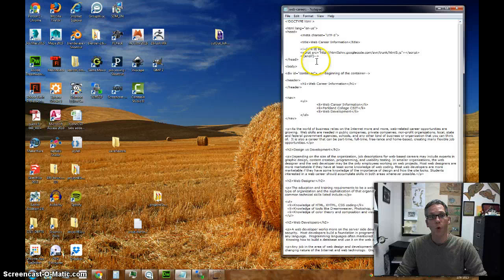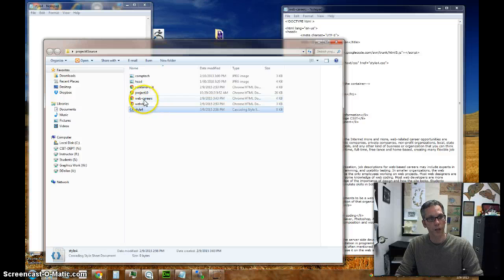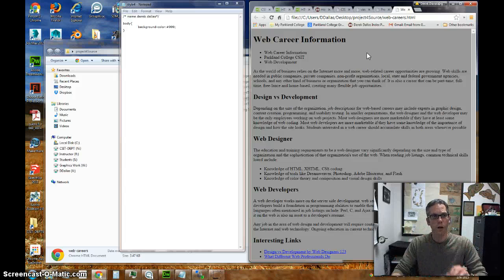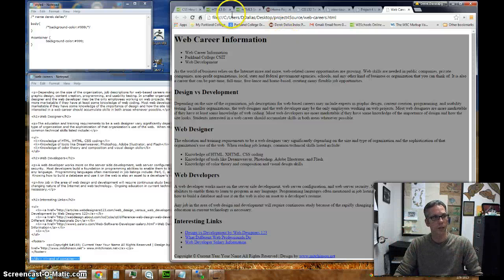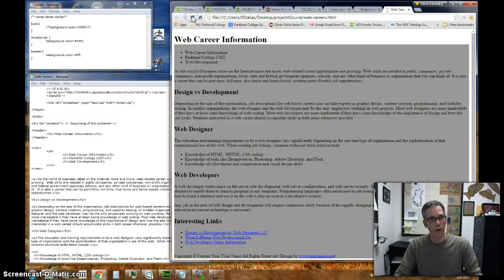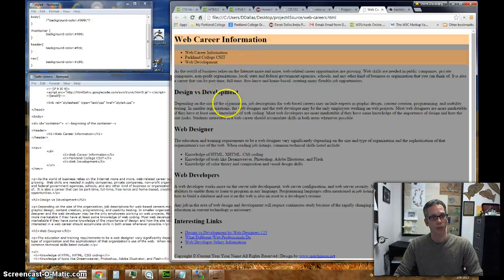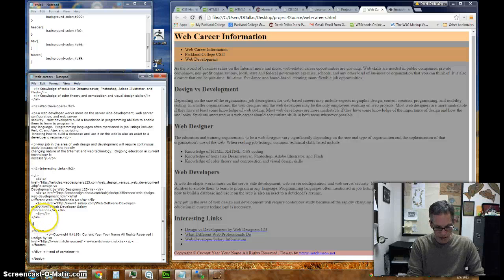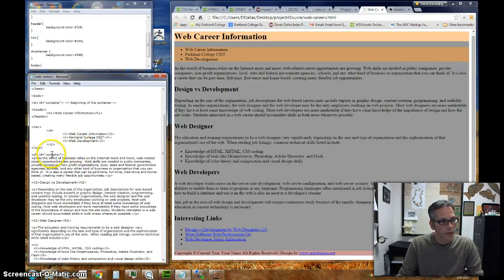project4 part 2